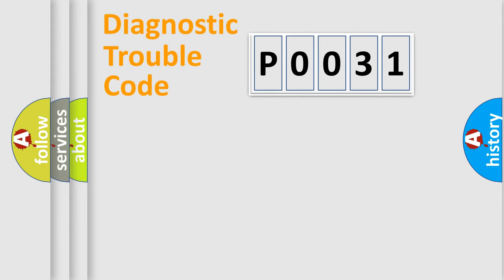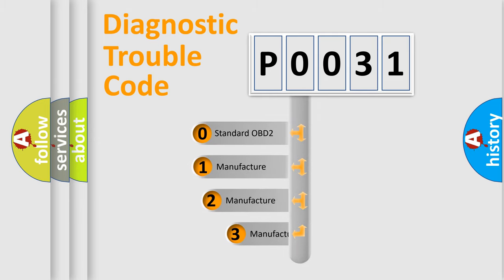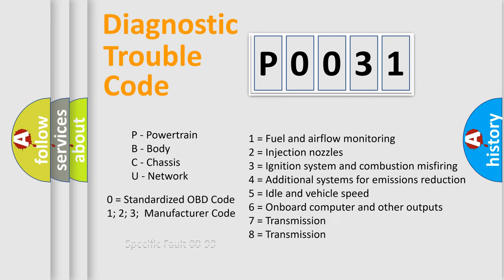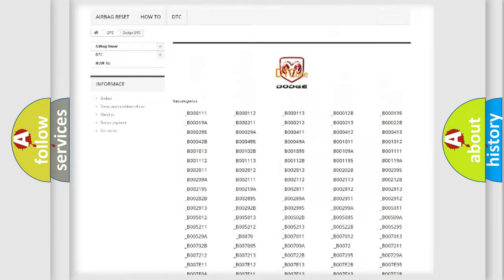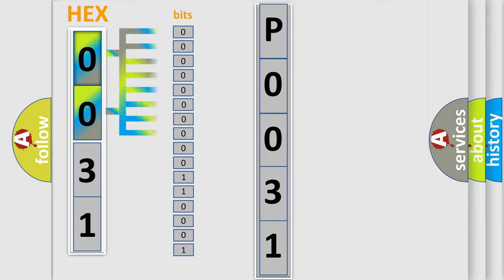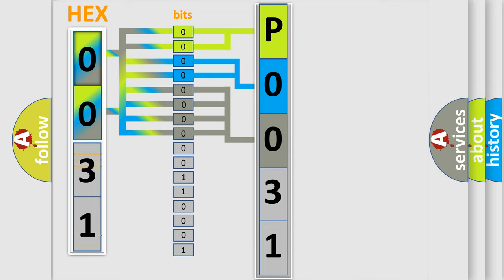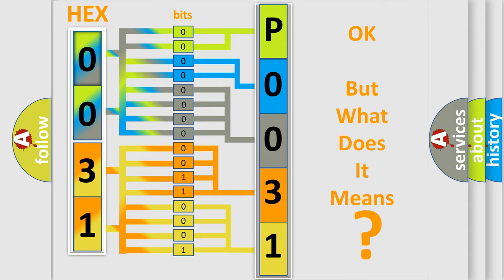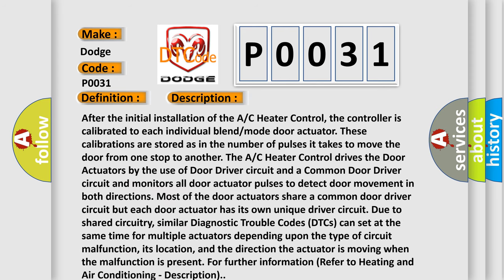DTC Dodge P0031 Short Explanation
Contents:
0:21 Basic DTC analysis according to OBD2 protocol standard.
1:48 Insight into programming
2:58 A diagnostically understandable description of the Diagnostic Trouble Code
3:05 Basic error definition

Make:
Dodge
Code:
P0031
Definition:
Main or Left Temperature Door Control - Wires Shorted Together
Description:
Cause:
DRIVER BLEND DOOR DRIVER CIRCUIT SHORTED TO THE COMMON DOOR DRIVER CIRCUITDRIVER BLEND DOOR ACTUATORA or C HEATER CONTROL